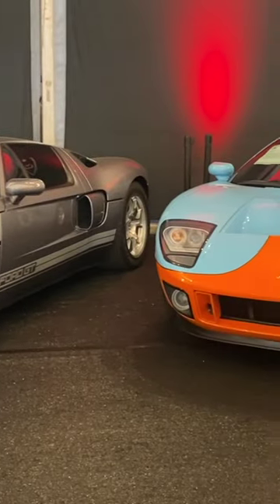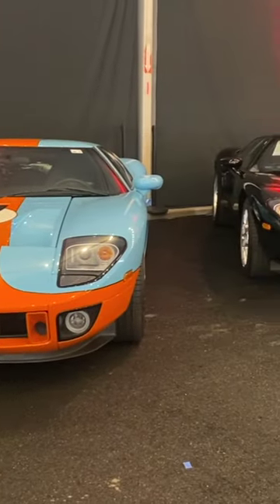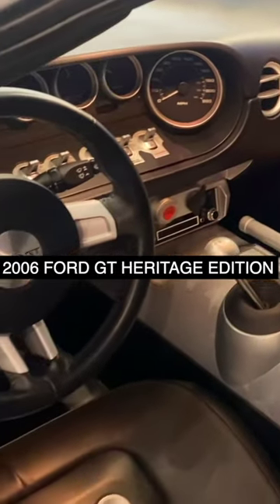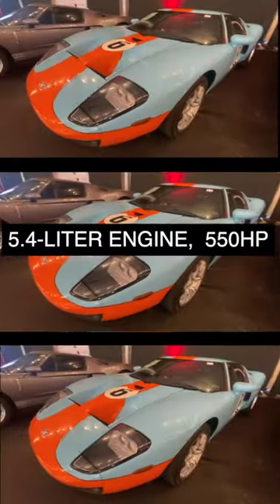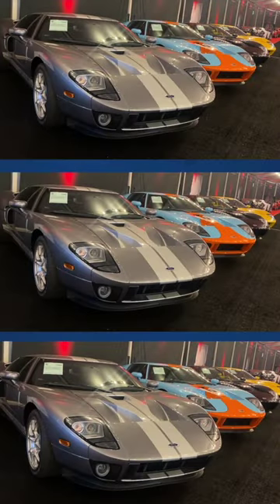CEO of Barrett-Jackson auctions tells us about the Ford GT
It's no secret that the Barrett-Jackson's collector car auction has some COOL cars this year. Here’s Craig Jackson giving us the breakdown on the Ford GT. One of these sweet rides was formerly owned by John Mayer. The event runs from January 21 to 29.